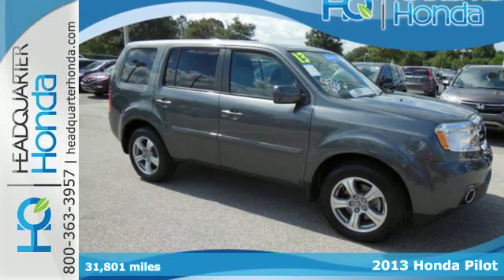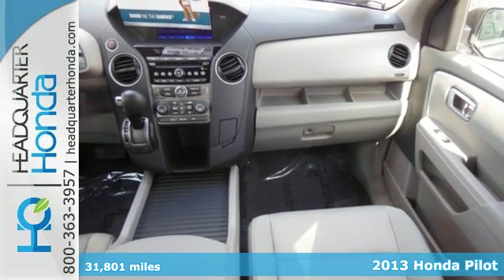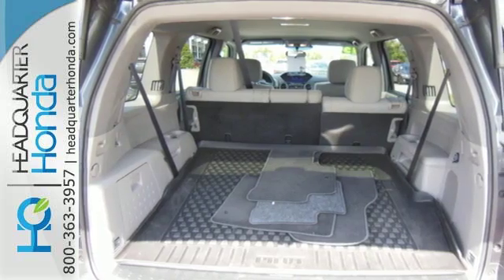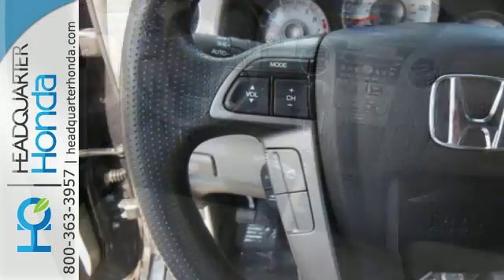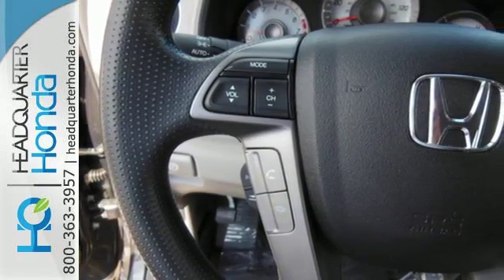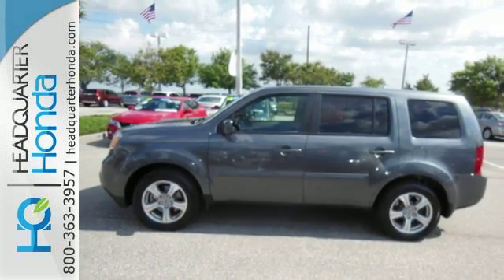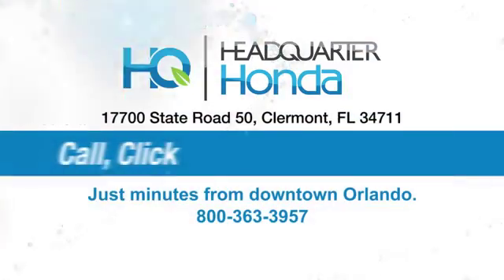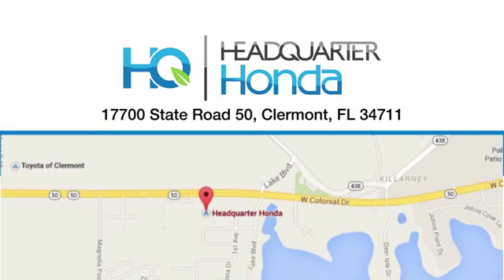Certified 2013 Honda Pilot Clermont FL Orlando, FL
Year: 2013
Make: Honda
Model: Pilot
Trim: EX
Engine: 3.5l 6 Cylinder Sequential-Port F.I.
Transmission: FWD 5-Speed Automatic
Color: Dk. Gray
Interior: Gray
Mileage: 31801
Stock #: GB038771A
VIN: 5FNYF3H44DB006045

Thank you for visiting Headquarter Honda in Clermont, FL! As a premier Honda dealer near Orlando, we are here to assist you with all of your automotive needs, from our extensive inventory of vehicles for every budget to our state-of-the-art service center with certified technicians that know your vehicle inside and out. We are 100 percent dedicated to customer satisfaction in everything that we do, which is why we have become one of the most trusted Honda dealerships in the Orlando area!